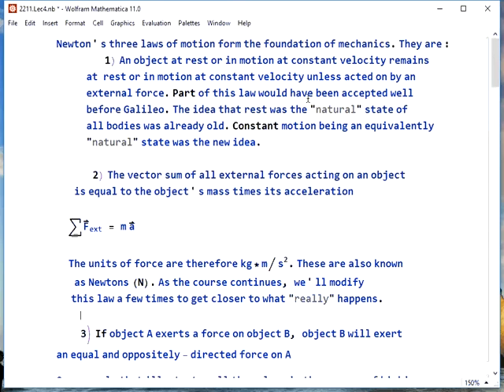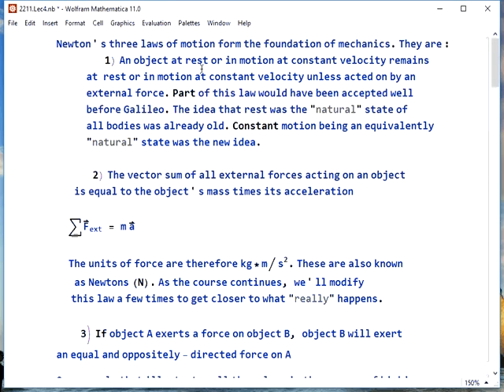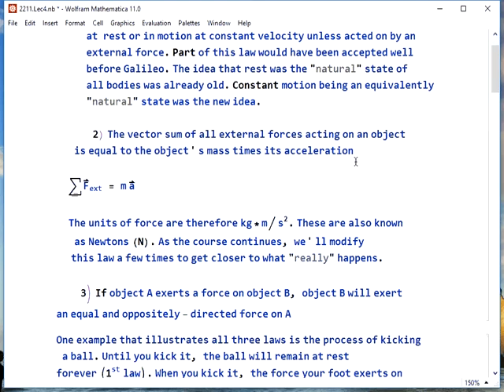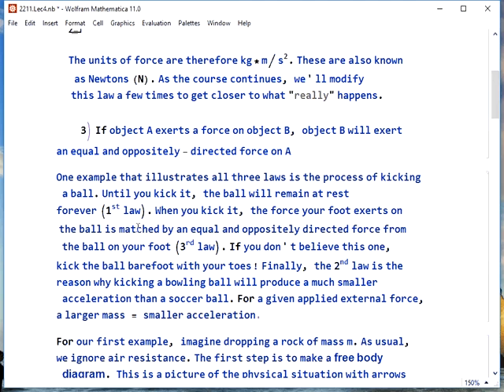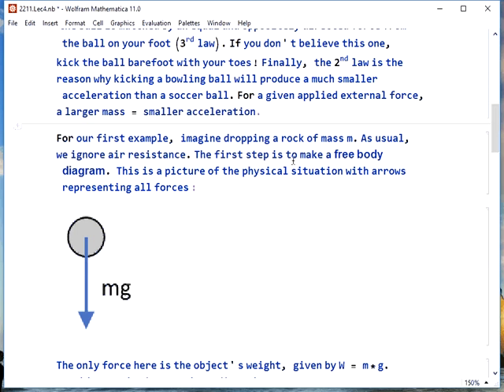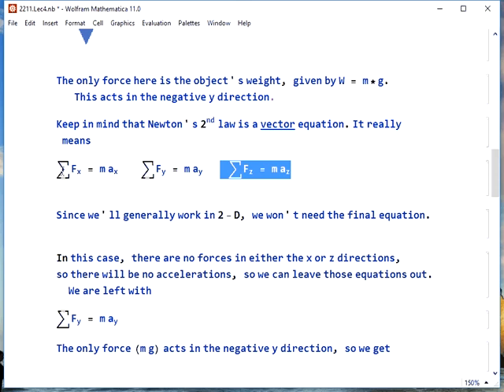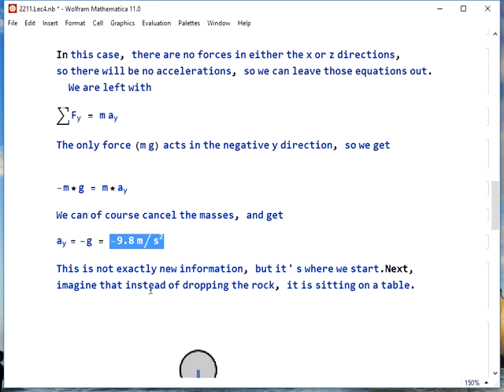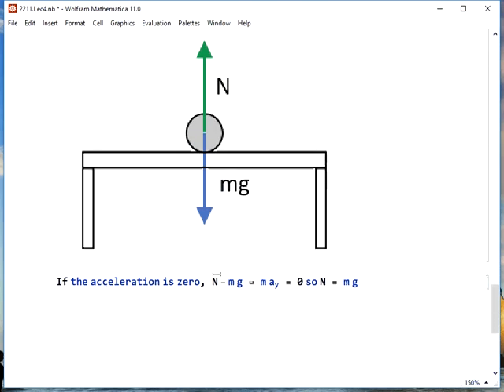2211 Lecture 9 (Vol. 1, Ch. 5, Part A) Newton's Laws Part 1